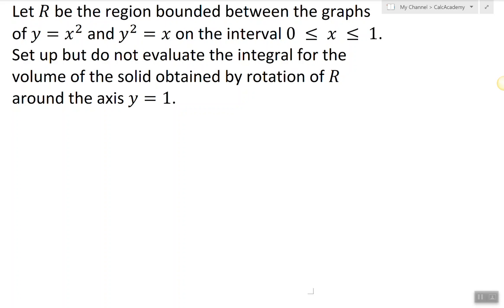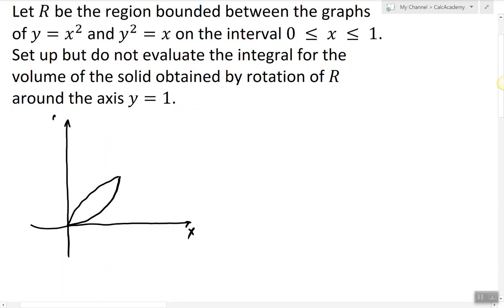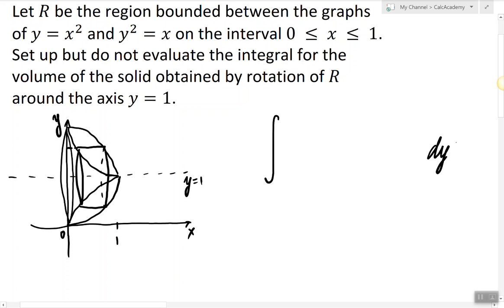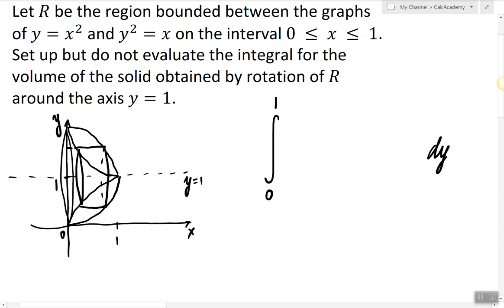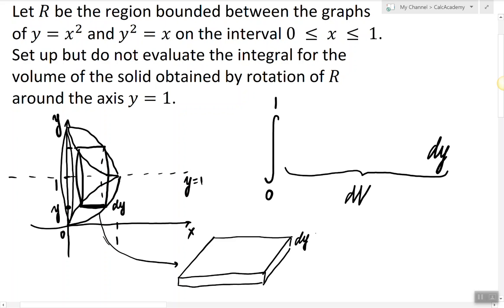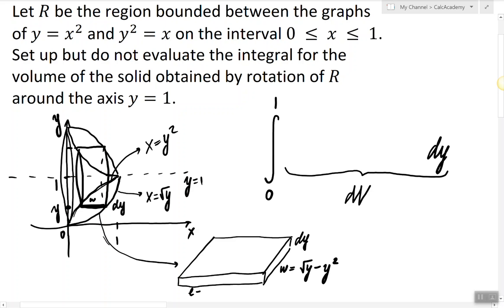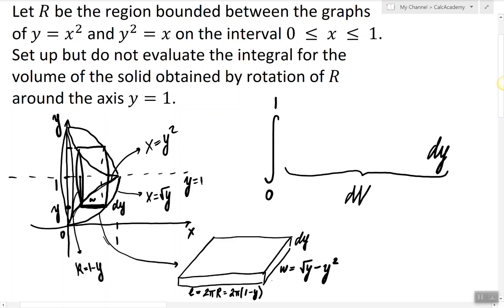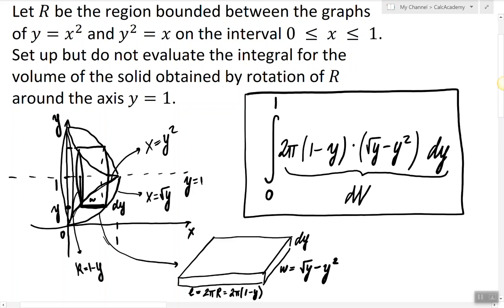Finding the Volume of the Solid of Revolution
In this video, I show how to set up an integral to find the volume of a solid of revolution using  the shell method.